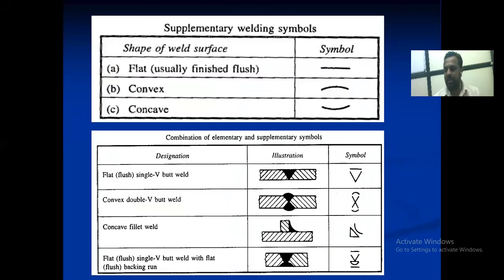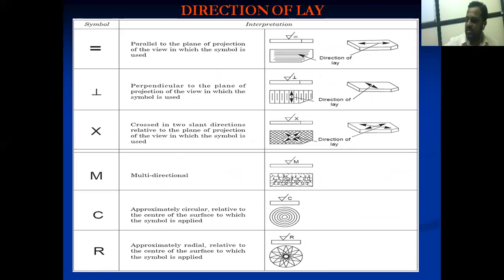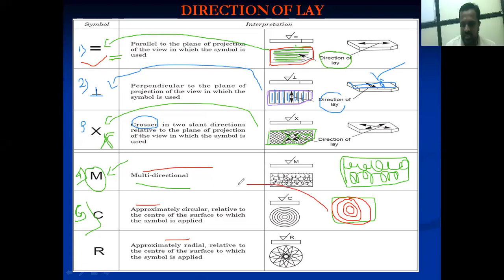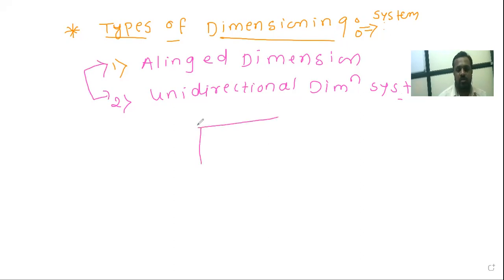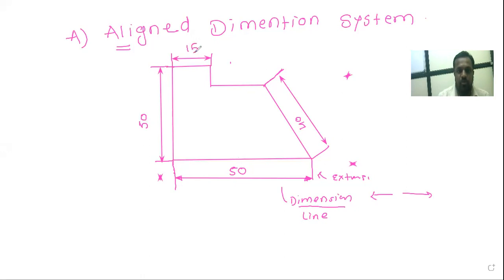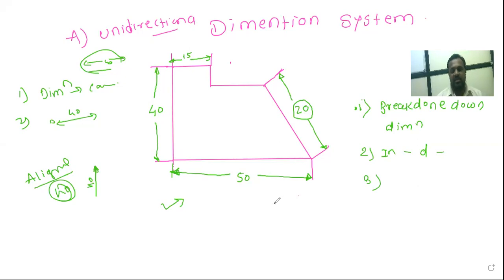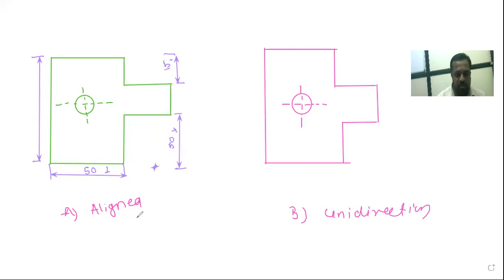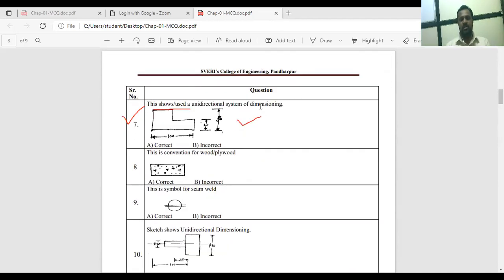Md-cad-1-9- Direction of lay